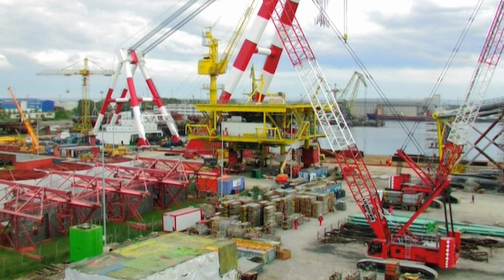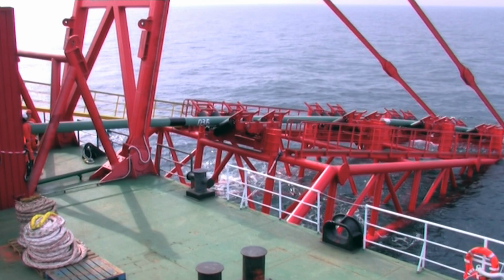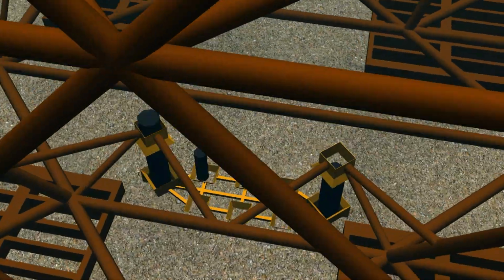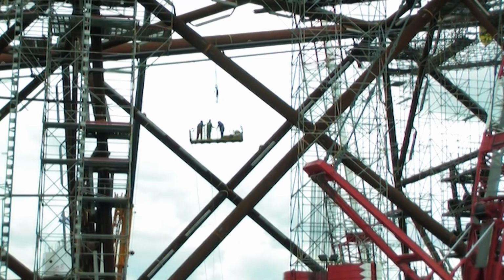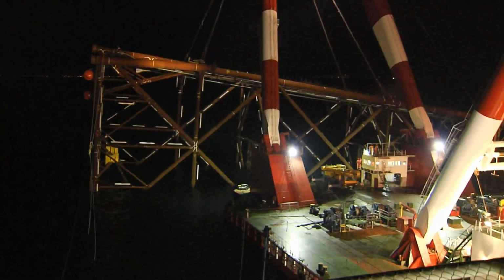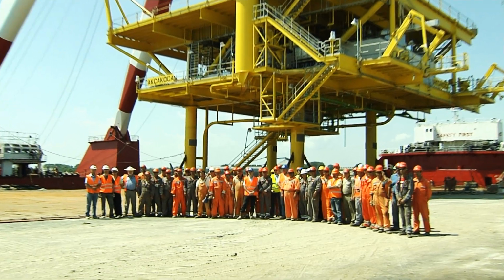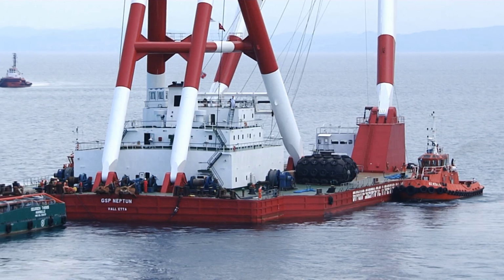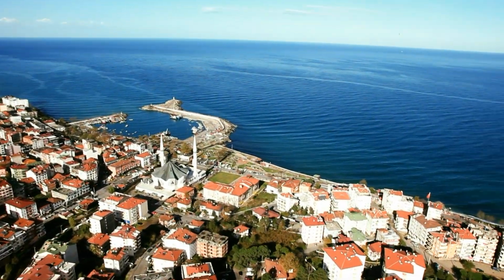Akcakoca Project - Turkey